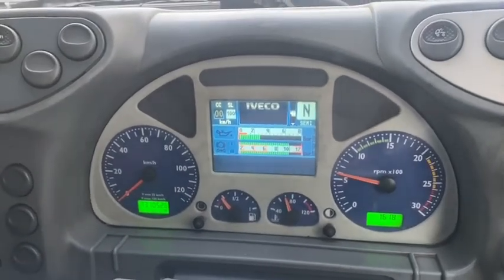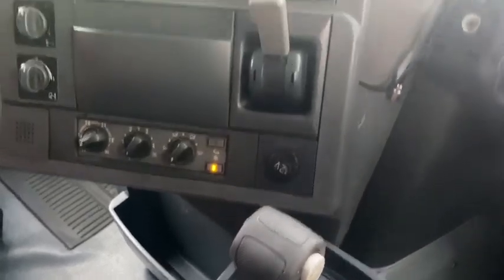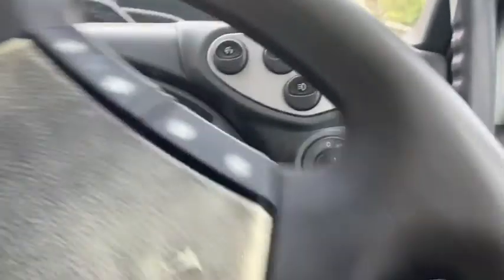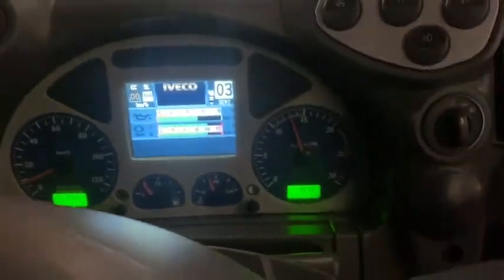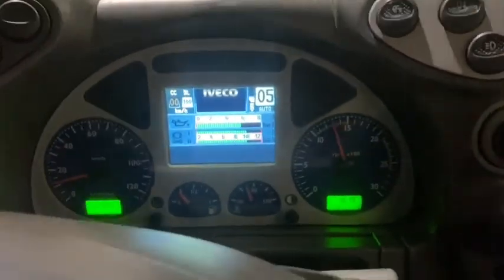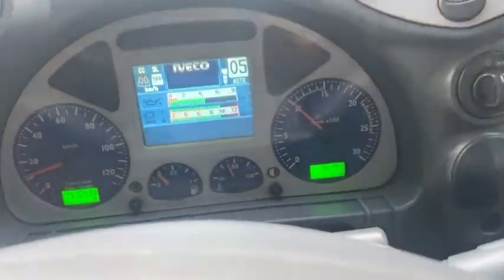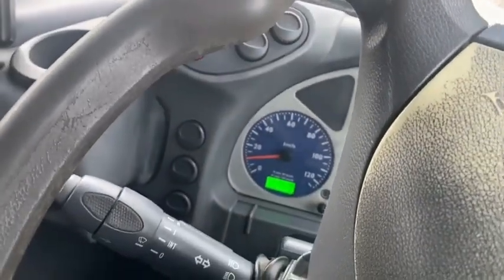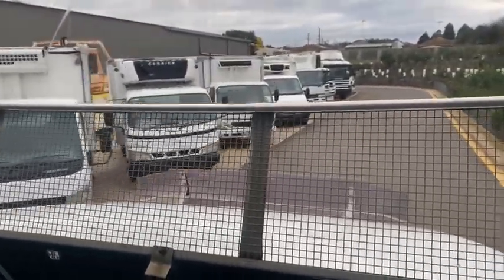[Test Drive] 2006 Iveco Powerstar Prime mover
2006 Iveco Powerstar Prime mover

Australia Wide Delivery Network

National Trucks is Australia's Leading used Truck & Machinery Dealer.
We specialise in the supply and delivery “Australia Wide” of quality pre-owned ex government, corporate, privately owned and demonstrator Trucks and Machinery. Our business supplies Trucks and Machinery to a broad range of industries including but not limited to Transport and Logistics, Building and Development, Road and Civil Construction, Agricultural and Forestry, and many other similar and related market sectors.

Our Management Team are Celebrating 20 Years servicing Australia with Trucks and Machinery in 2018 and having sold in excess of 30,000 units since commencing business in 1998 we are very proud of both our achievements and very grateful to our loyal customers Australia Wide.

Our Sales Team is available to take your phone and email Enquiries 7 days a week. Onsite inspections are welcome Monday to Friday (1pm) visit us at our used trucks facilities only 50 minutes from Melbourne.

We offer Airport pickup for our interstate used truck buyers.

At National Trucks we offer a unique transport service to our customers that compliments and completes our unsurpassed service to our Customers and Suppliers across Australia and Overseas.
We have a complete In House Transport Department that provides delivery of your purchase of Truck Plant or Machinery to your Door Australia Wide.

Our Extensive Fleet consists of 6 Prime Movers and Trailers as well as Tilt Trays, Vans and Container Loaders.

Our larger trucks are fitted with 45 ft drop deck with Rear Bi Fold Full Width Ramps which are ideally suited to Rollers and Equipment requiring low gradient access for transportation.

We promote the responsible & safe management of trucks & machinery
in the workplace. We support and adhere to the legislative requirements of
both state road laws & the work safe health & safety act. An important tool or aid in assisting driver compliance public safety is a world leading app called E-Check.